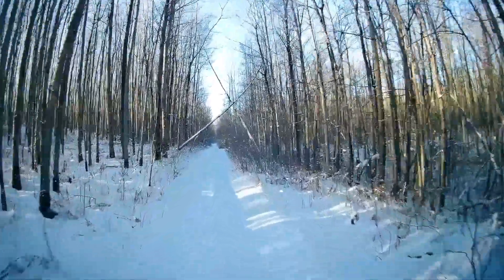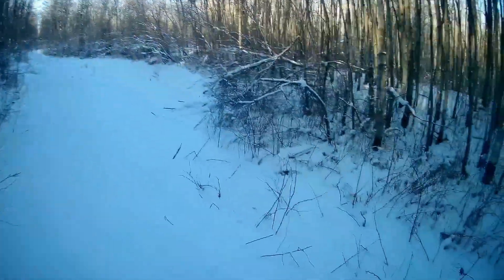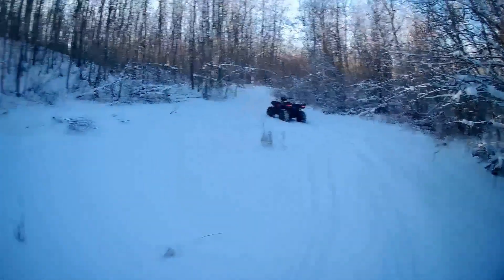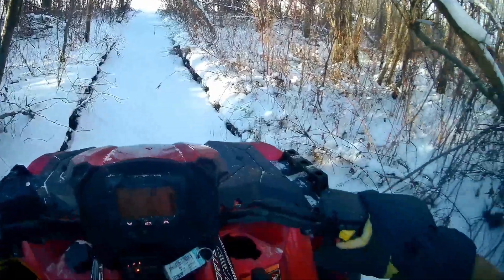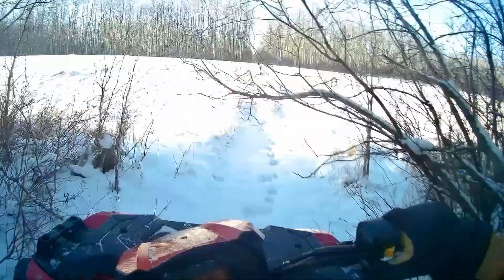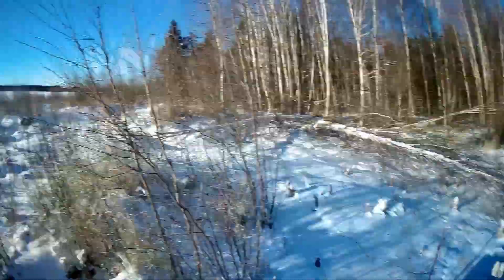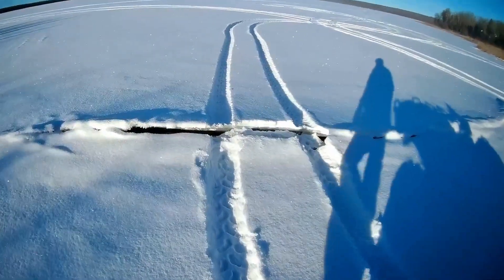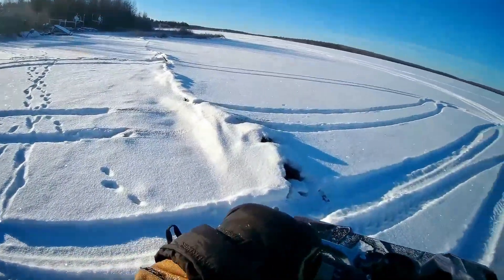My trails part 2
Some more checking trails with the 2018 Sportsman 850, clearing branches and showing the difference between winter and summer.